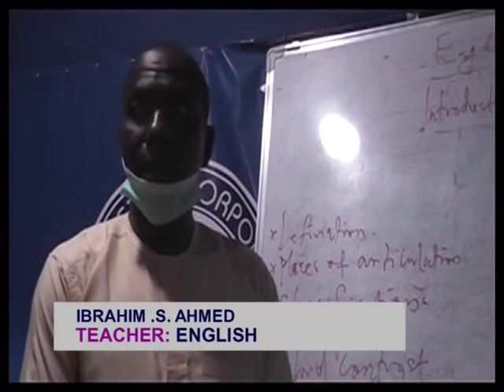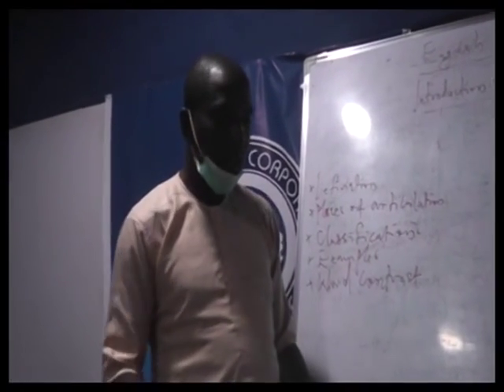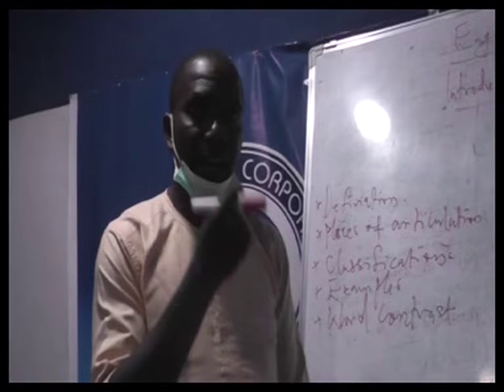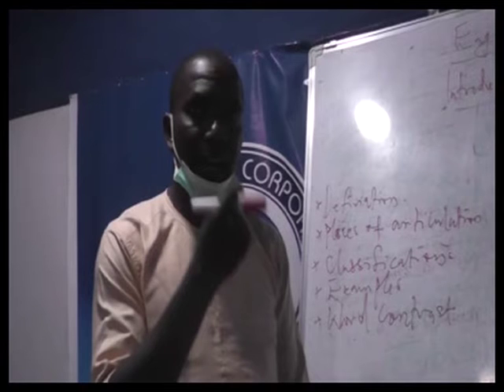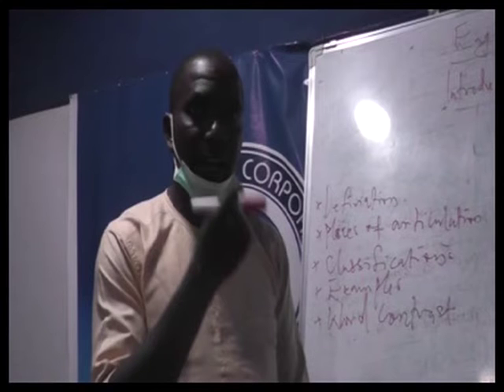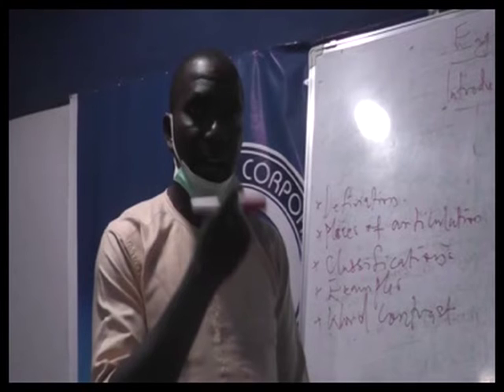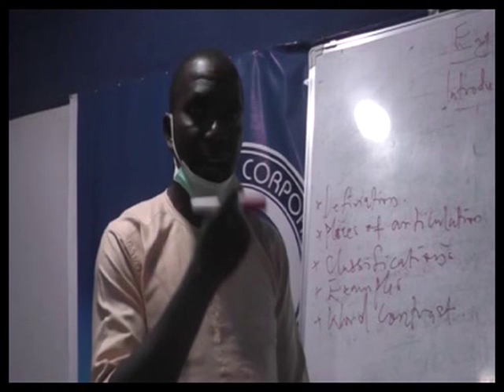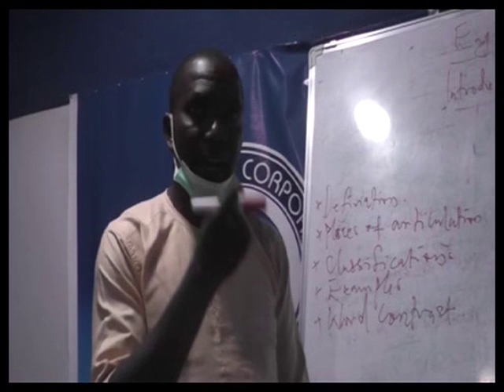ENGLISH LANGUAGE JSS3 9 05 2020